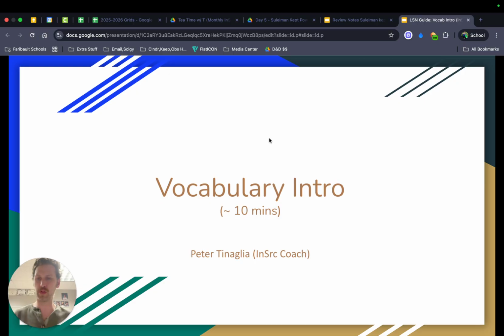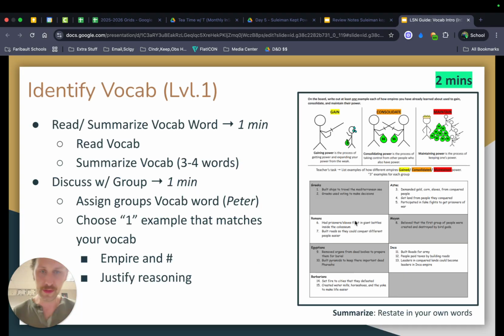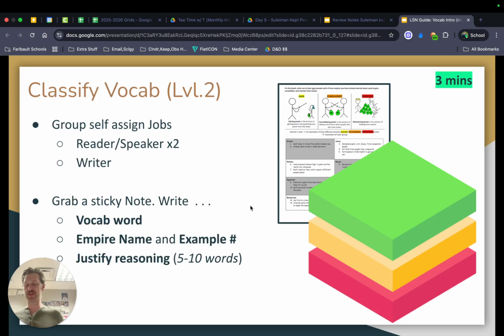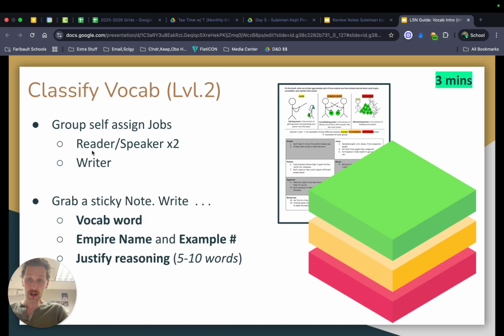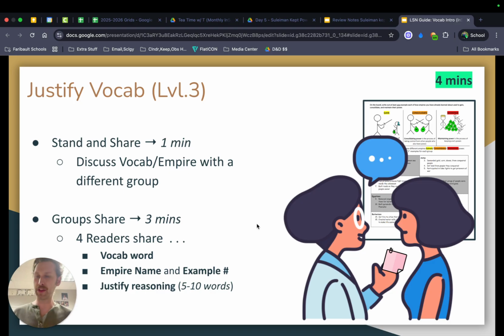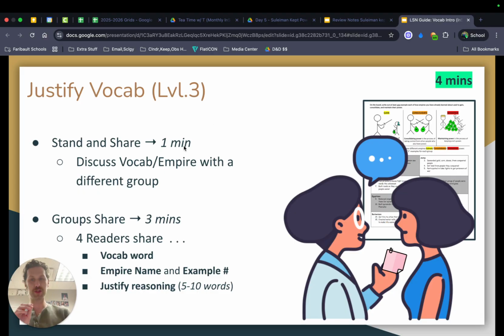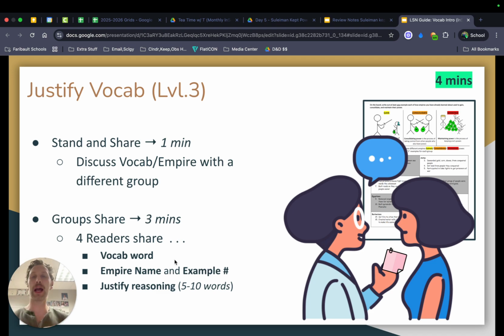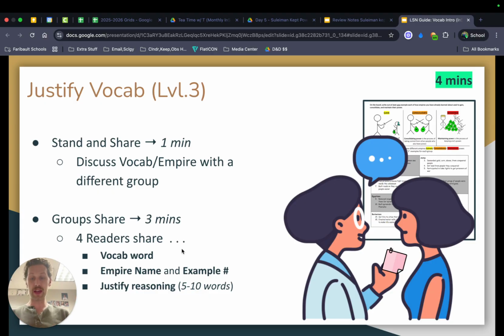Video Guide: Vocab Intro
Purpose: How to hook students at the beginning of your lesson with  . . . .

Vocabulary